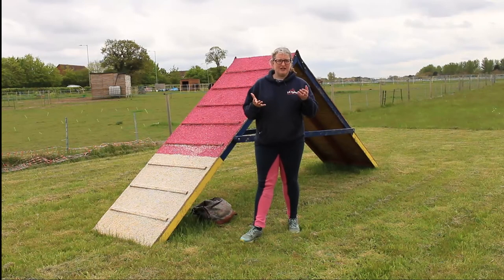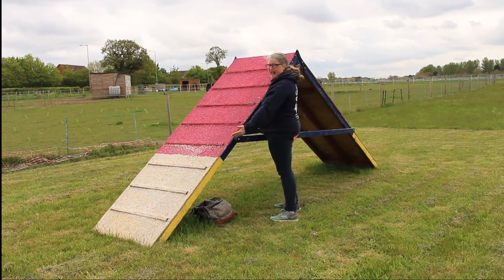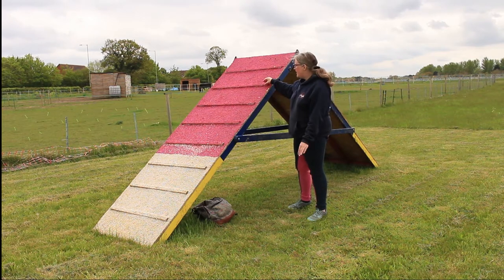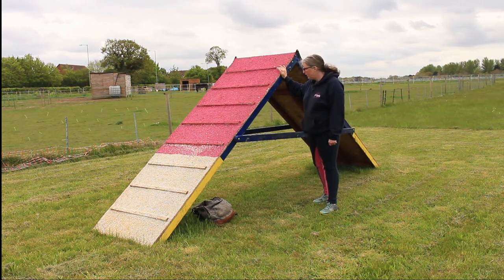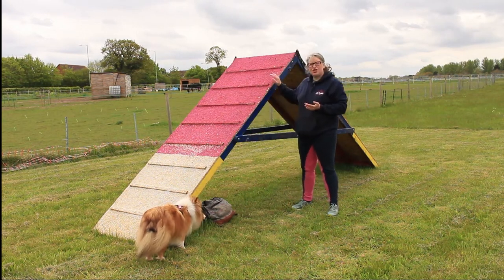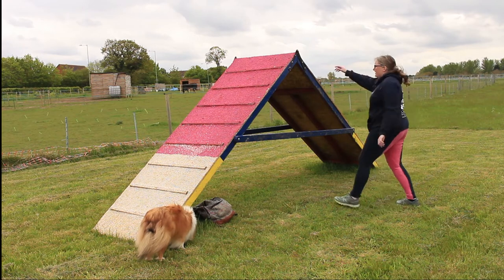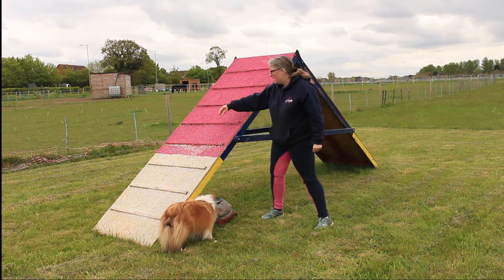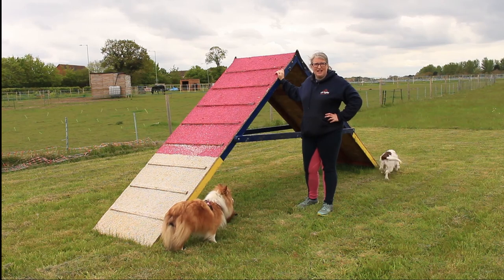A-Z Agility: A Frame Basics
In this video we look at the final piece of contact equipment, the A-Frame